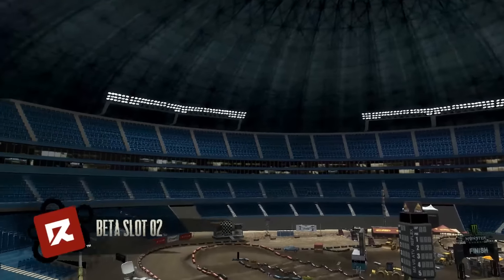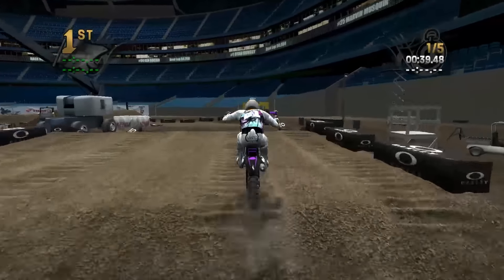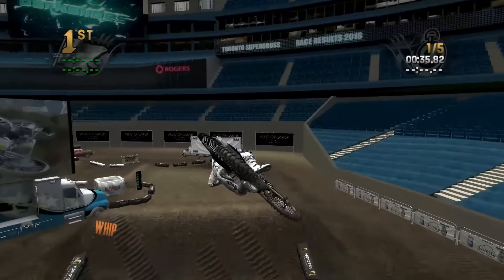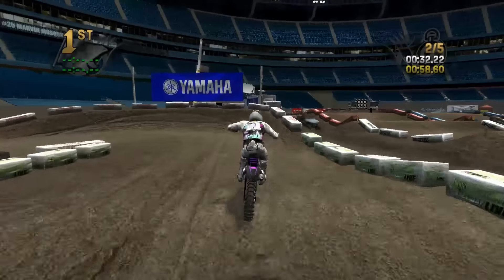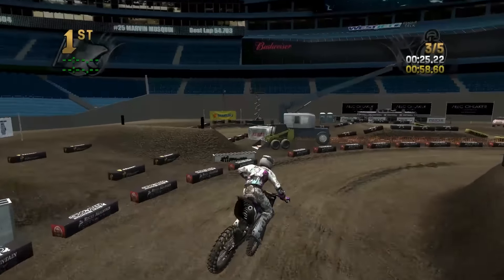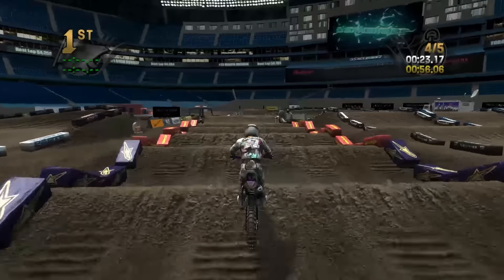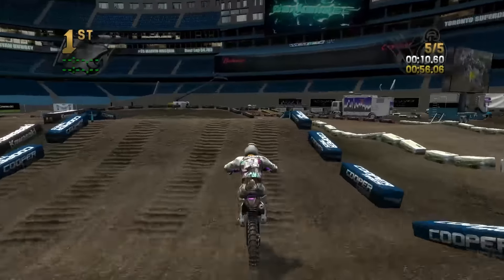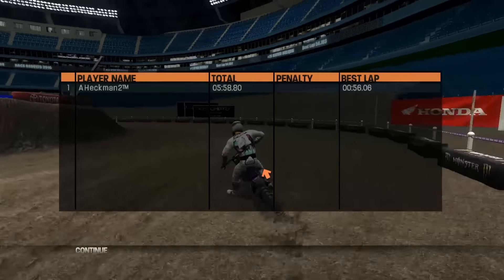[MX vs ATV Reflex] 2016 Toronto Replica Review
Very good job by Darkslides19 on this replica!